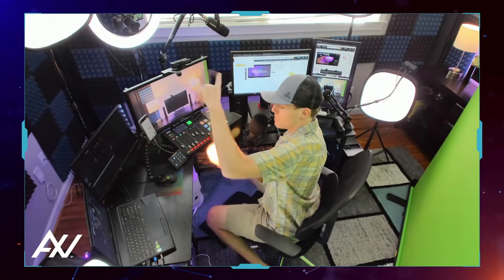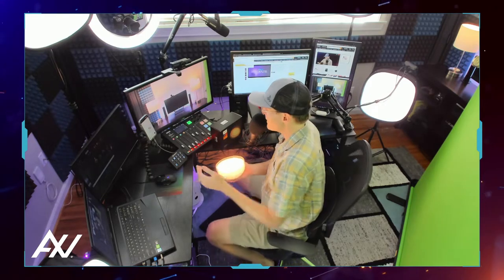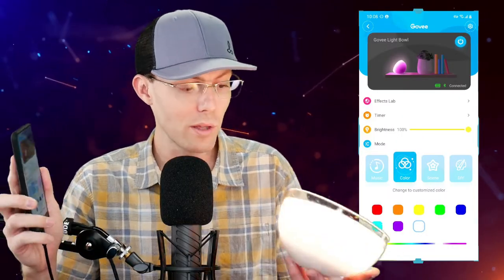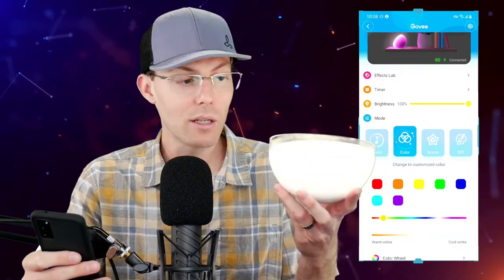Govee Ambient Portable Smart Bowel Light - Full Review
Today we look at the Govee Light Bowel!

00:00 Intro
00:22 Govee Light Bowel uses
01:59 Close-up demo of Govee Light Bowel
04:48 Govee Light Bowel smart app
09:06 Final thoughts of Govee Light Bowel